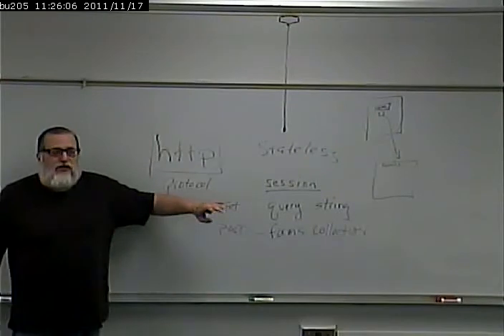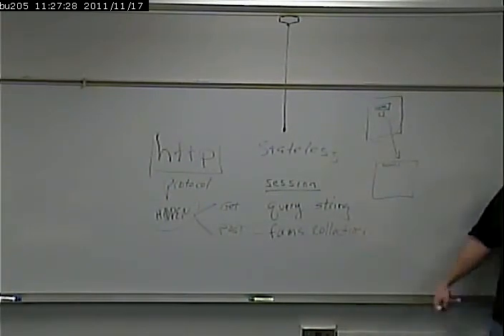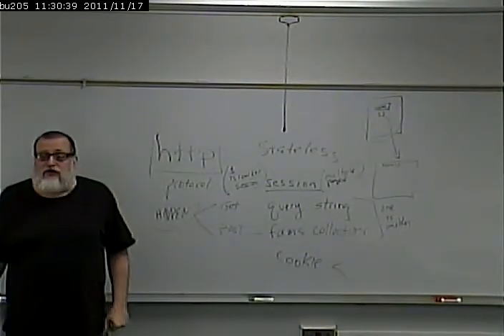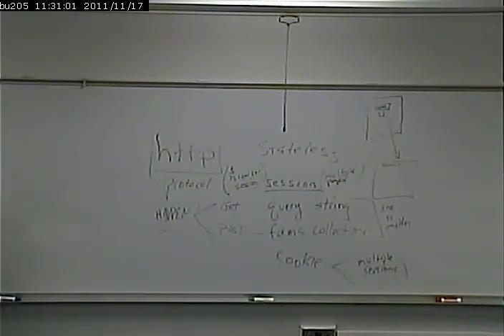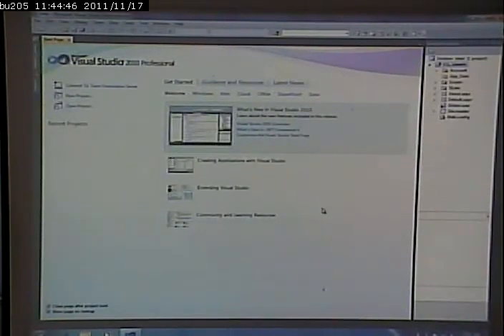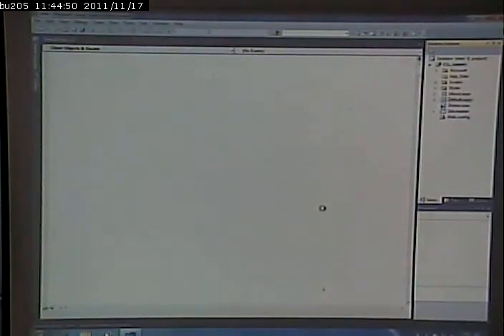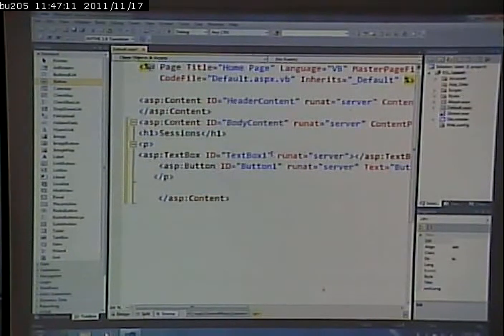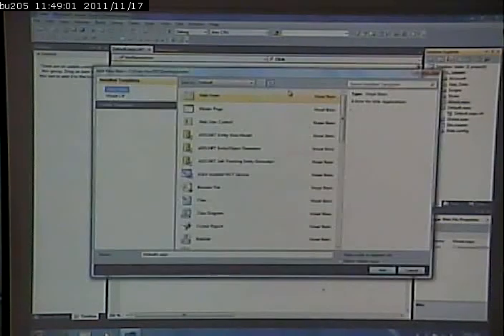CISS243 - Web Database Integration - 11/17/2011 - Part 1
Session State in ASP.NET